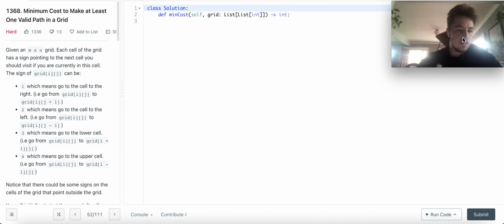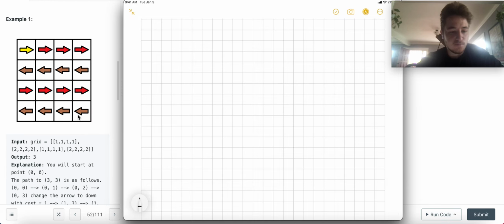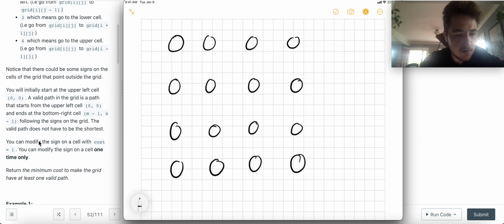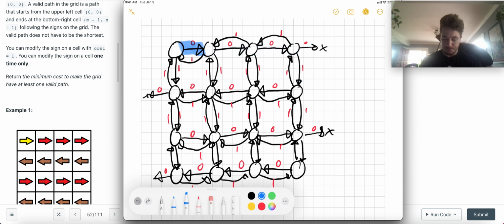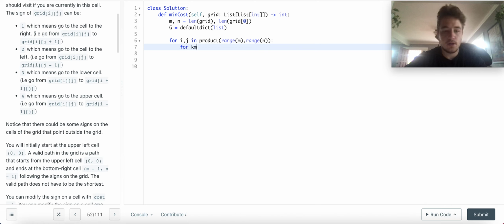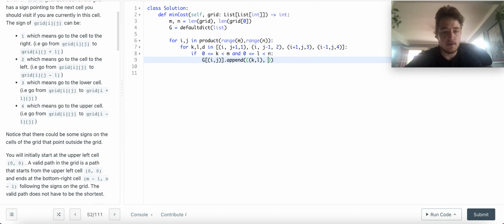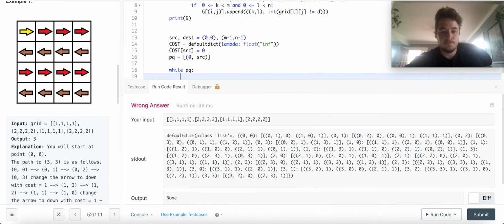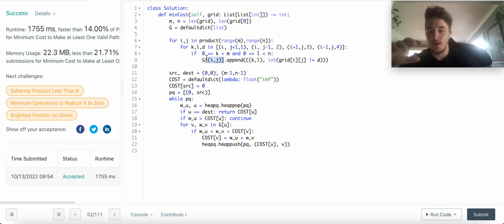Leetcode 1368. Minimum Cost to Make at Least One Valid Path in a Grid [Solution]